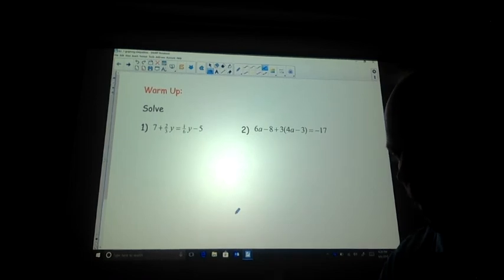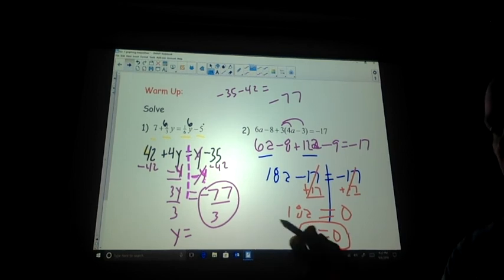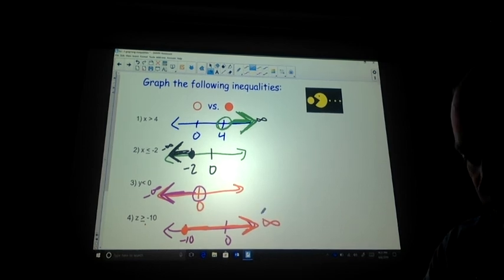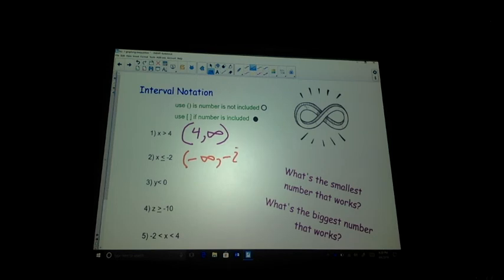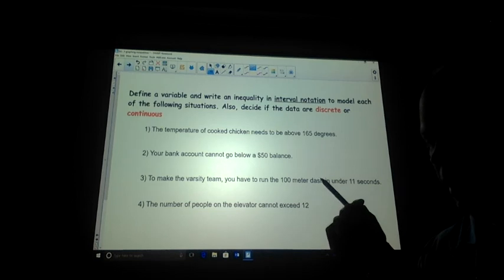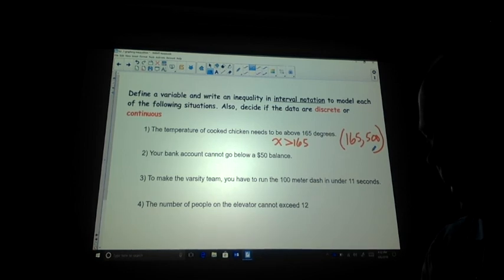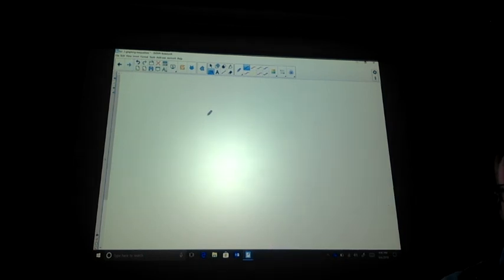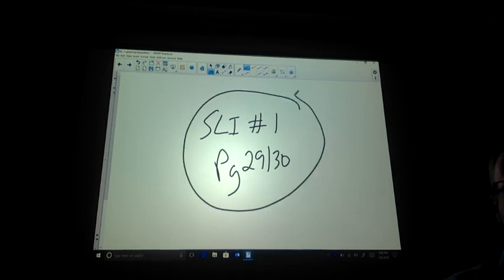CP Algebra 1, SUB DAY 2, September 7 2018